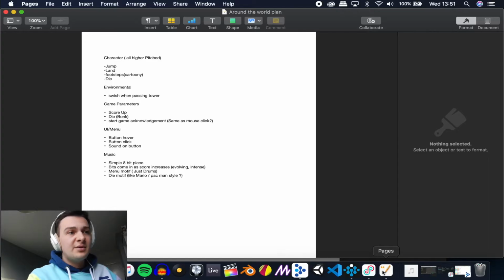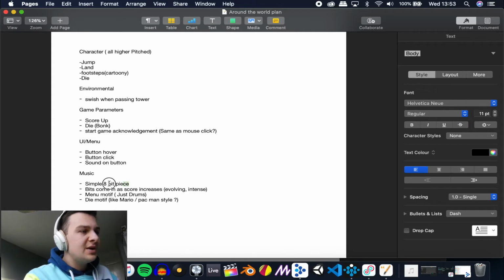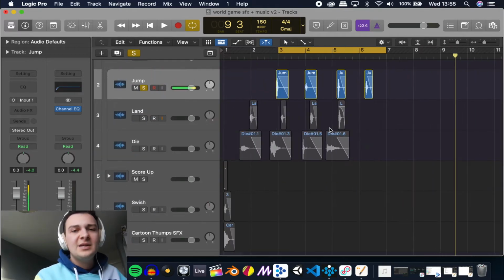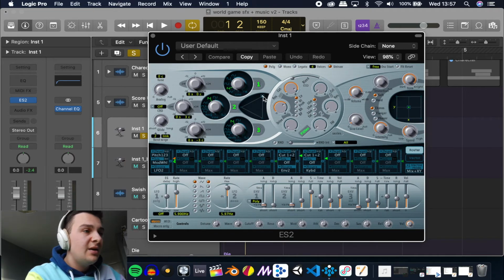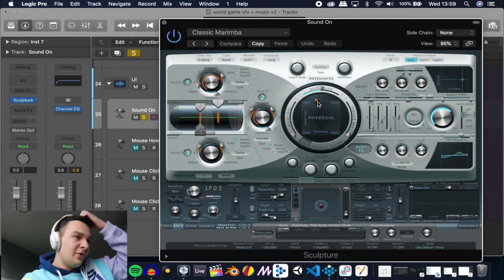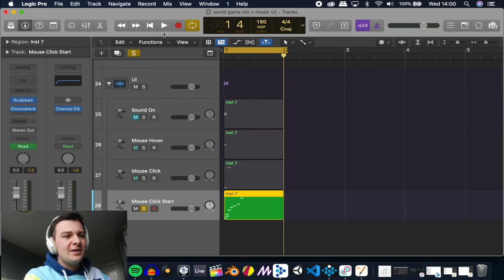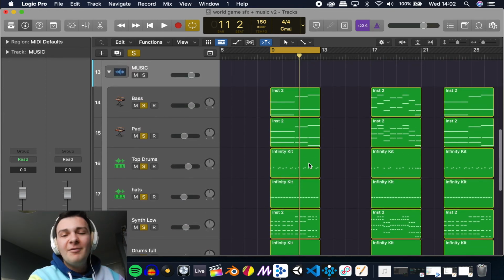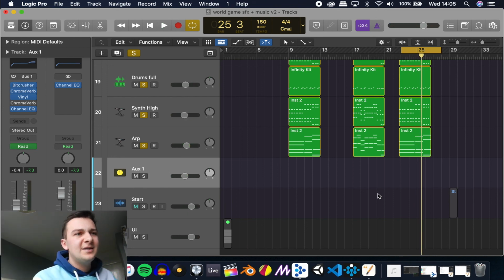Around The World in 2 Seconds | Episode 1 - Planning, Sound Effects & Score (Game Audio Walkthrough)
In this two part walkthrough I will show you how I went from a blank game template to a finished article with sound effects and music.

In this episode I will show you have I made the sound effects for this game including footsteps, jumps and menu sounds. After that i will show you how i composed the score ready for me to show how I programmed all these elements into Wwise & Unity in the next episode.

00:00 Intro
00:49 Planning Audio Effects & Score
03:22 Sound Effect Creation & Manipulation
08:55 Musical Score Composition
11:56 Outro